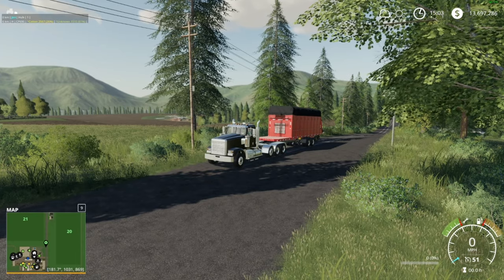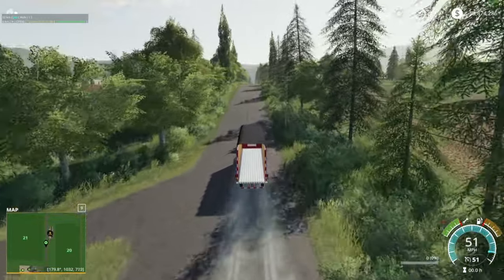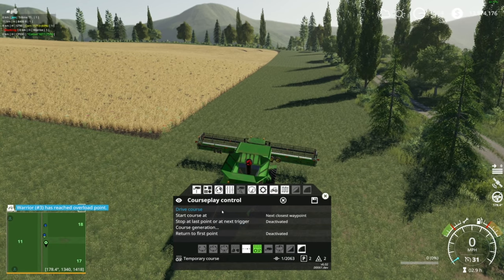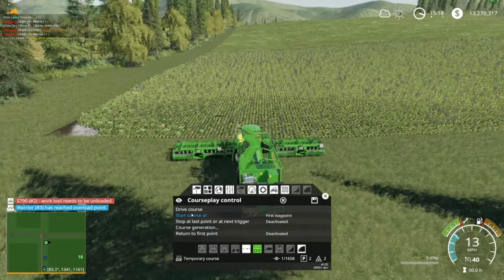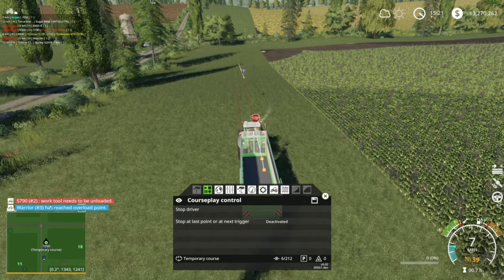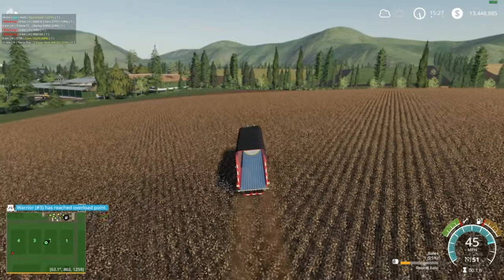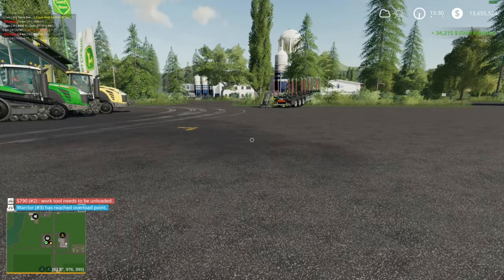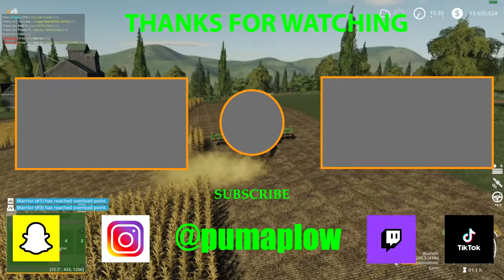Let's Play Farming Simulator 19 - LAKELAND VALE - Episode 56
Join Jon from Puma plow as I start our new Farm here in Lakeland Vale